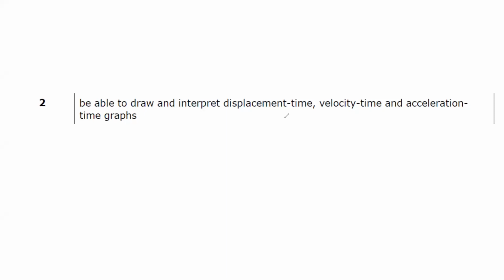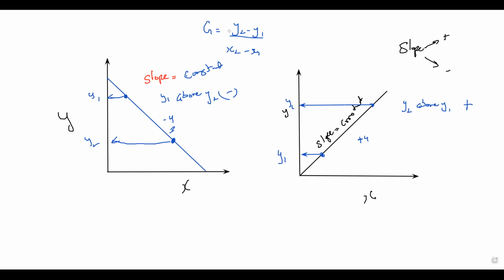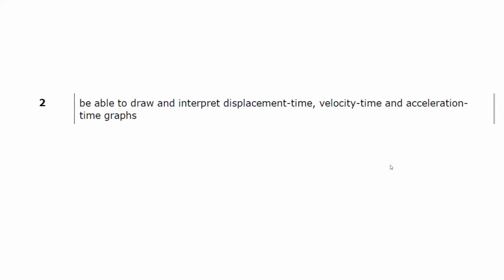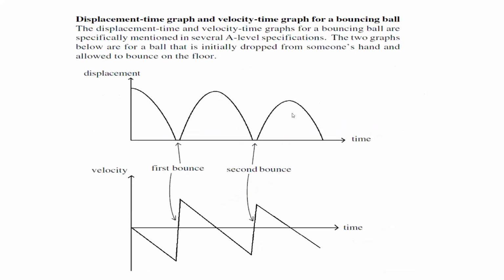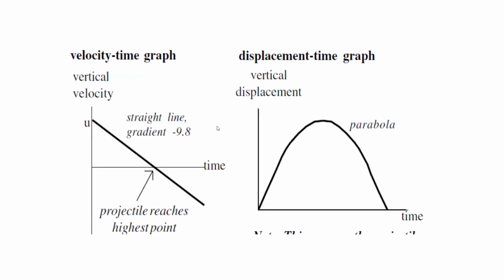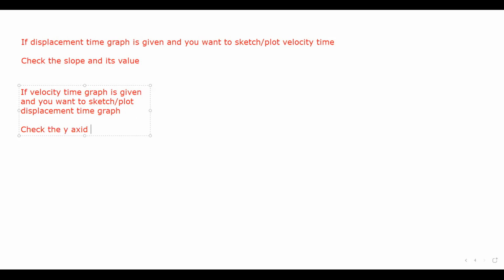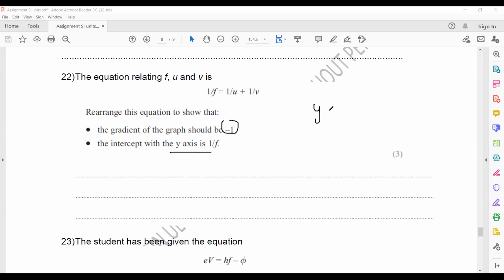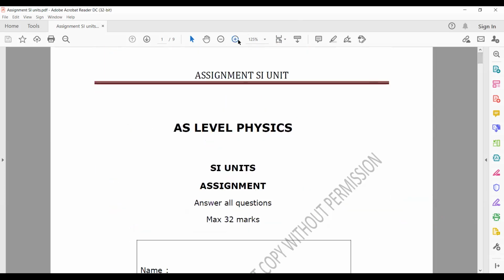Graphs and Motion IAL As Physics Unit 1 Lecture 4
Graphs and Motion